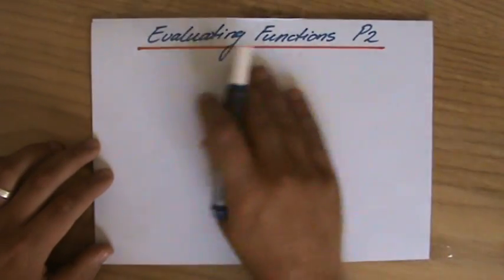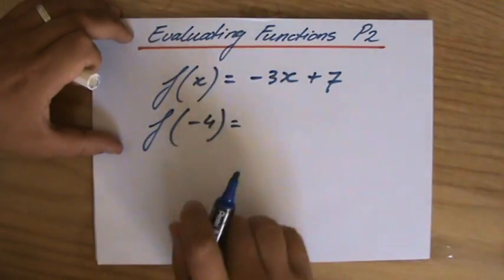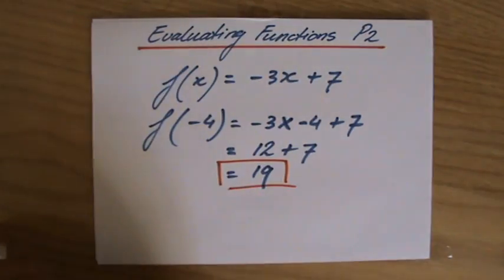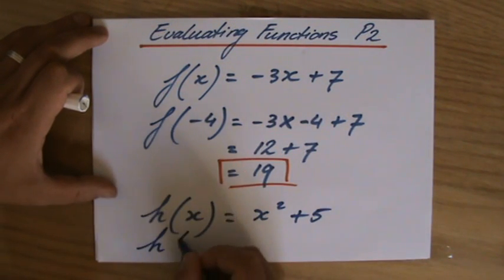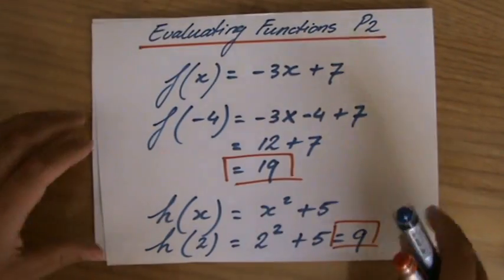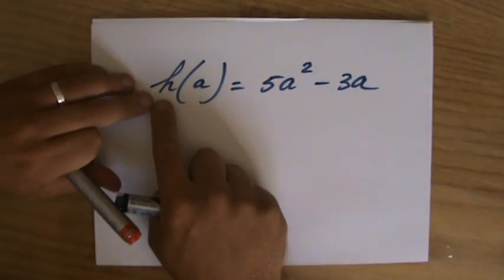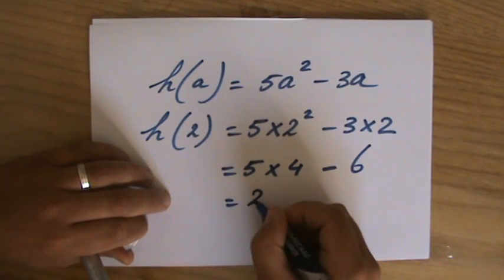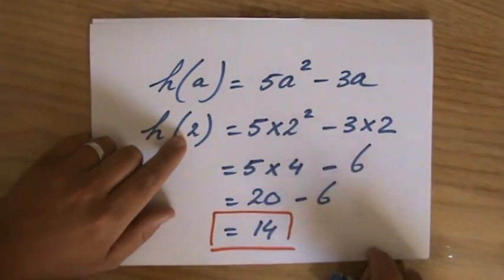Understand how to Evaluate Functions 2 - Algebra Help - ExplainingMaths.com IGCSE and GCSE maths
This video will show you what is meant with evaluating functions.  By providing you with example questions, you will learn step by step what to do and what you need to take into account. This maths video will explain this IGCSE and GCSE mathematical topic to you by providing example questions.  You can use these maths activities for your math revision to do better on your IGCSE GCSE exam paper.